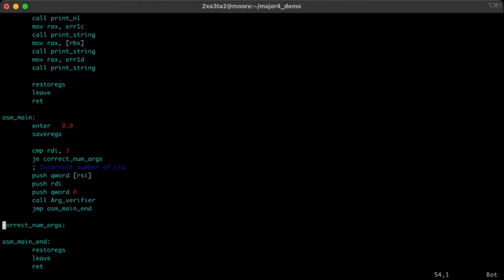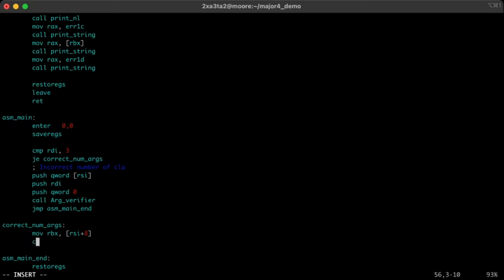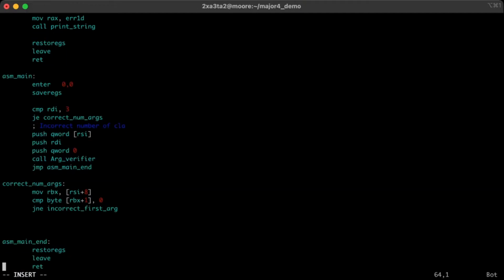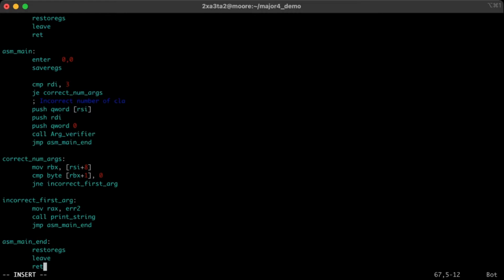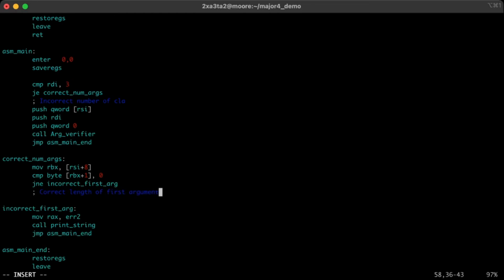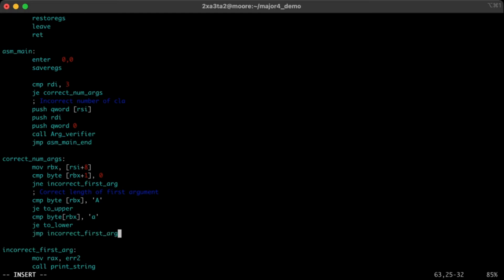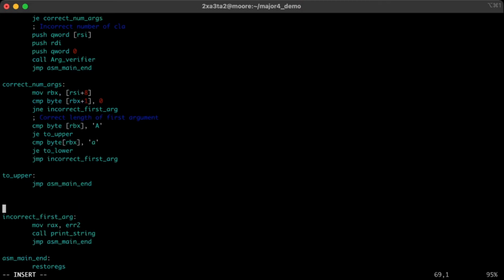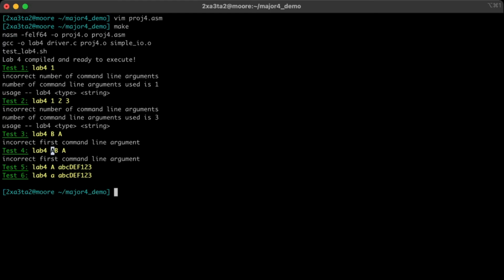Solving Major Lab 4 (Part 3): The First Command Line Argument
In this video I complete steps 3-5:

Step 3:
If there are two command line arguments, the subroutine Arg_verifier is not called and the program checks the first command line argument for being a string of length 1.

Step 4:
If it is not, an error message is displayed and the program terminates.

Step 5:
If the length of the first command line argument is 1, the program checks what is the value of the very first character of the string. It should either be A or a. If not, an error message is displayed and the program terminates.

Sample output:
When you execute proj4 B AbCd123 the output should look like this:
incorrect first command line argument